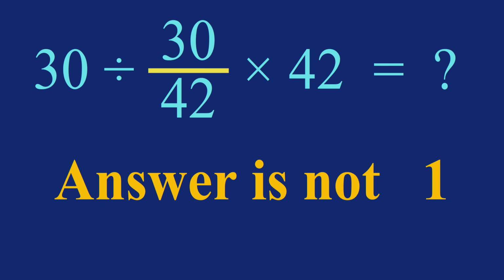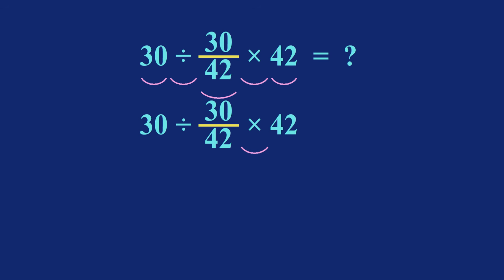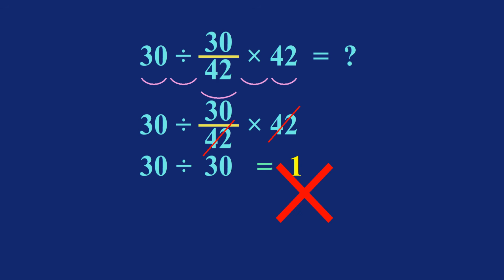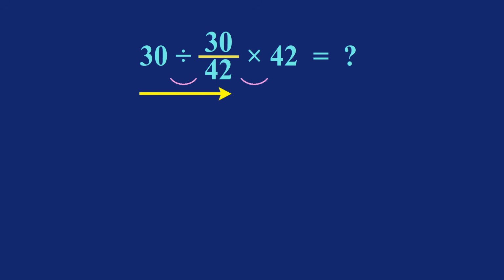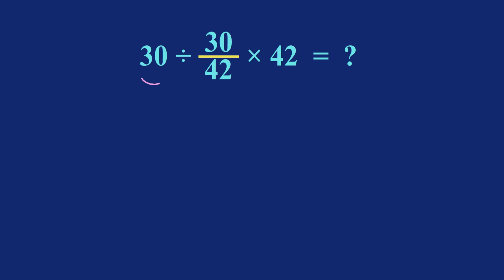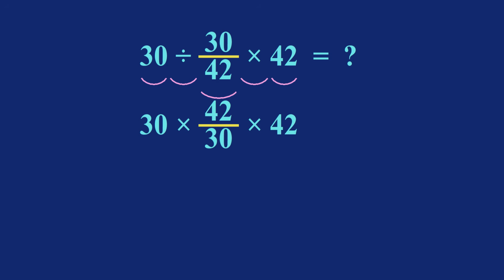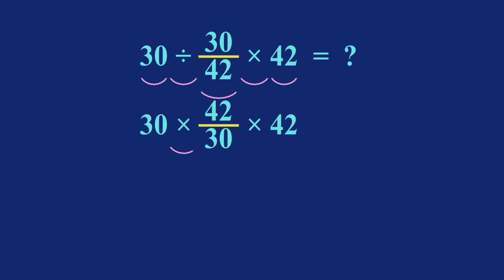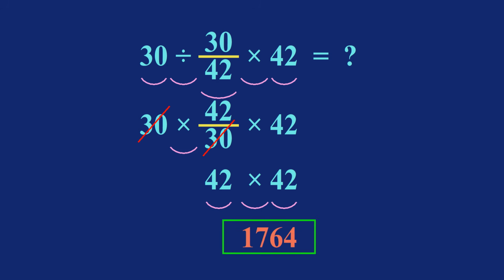Can you solve the division challenge